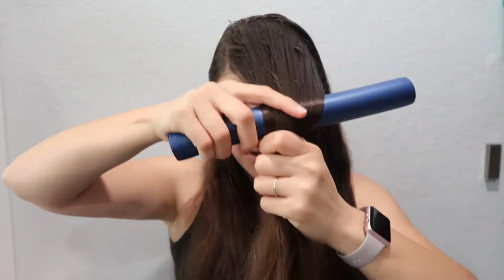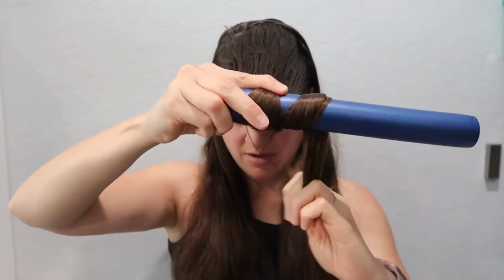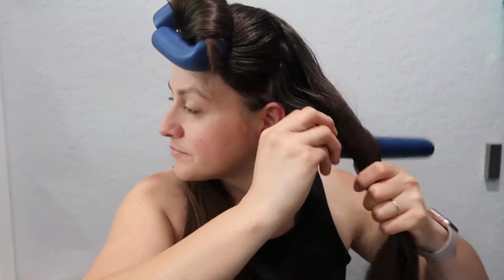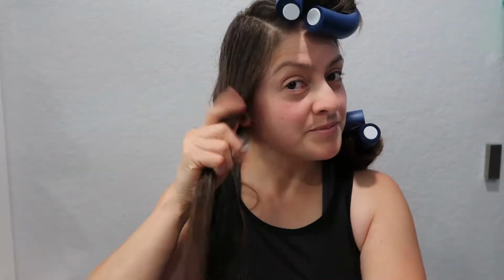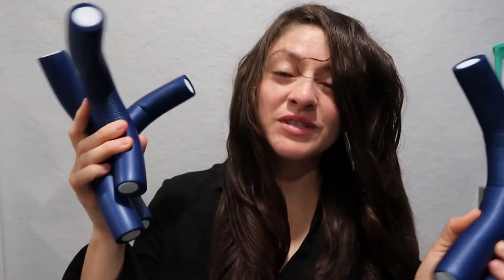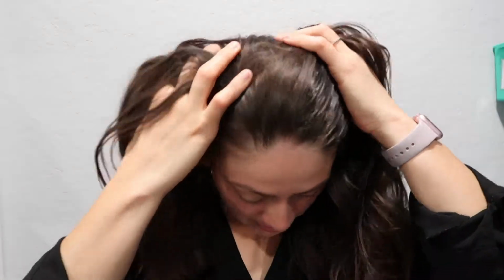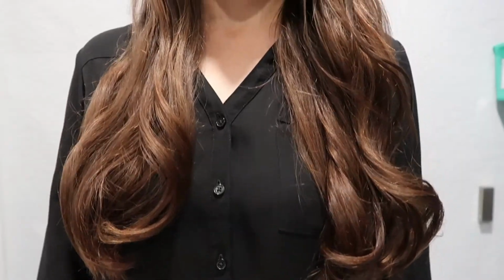Jumbo Flexi Rods - Review and Tutorial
Products Used:
Soft Twist Rollers (Jumbo Flexi Rods)